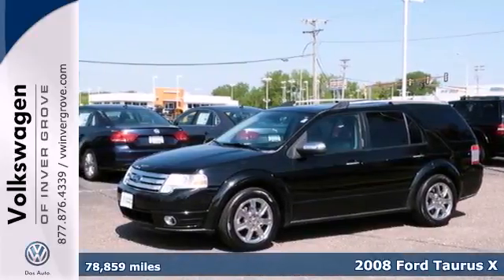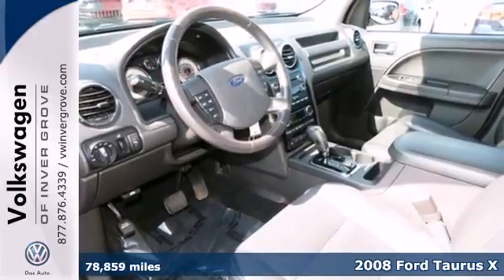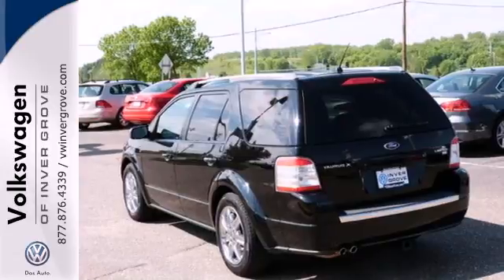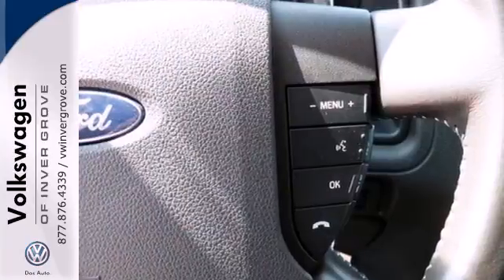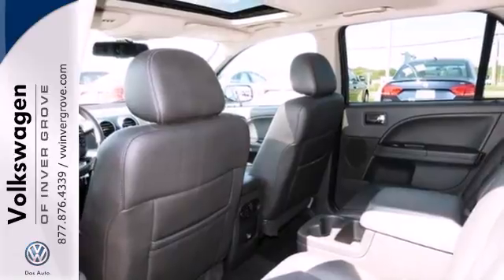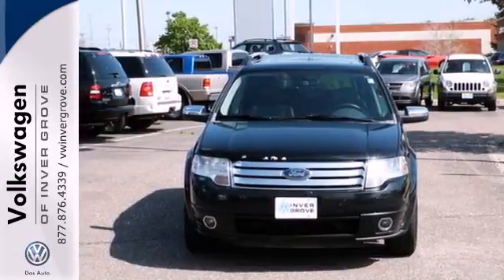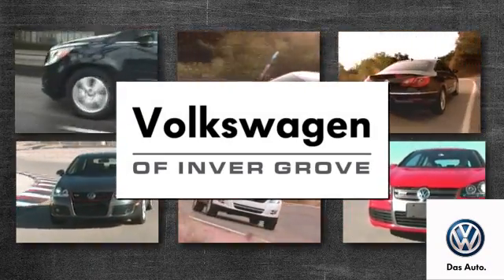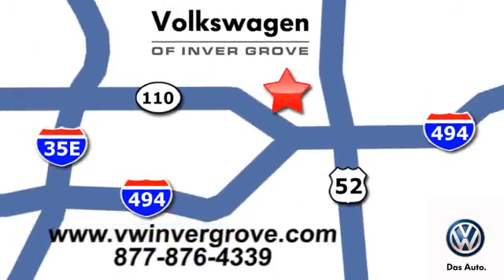2008 Ford Taurus X St-Paul MN Minneapolis, MN 68710A - SOLD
Year: 2008
Make: Ford
Model: Taurus X
Trim: 4dr Wgn Limited AWD
Engine: 3.5 L V6 Cyl.
Transmission: 6-Speed A/T
Color: Black
Interior: Charcoal Black
Mileage: 78859
Stock #: 68710A

Address:
1325 50th Street East